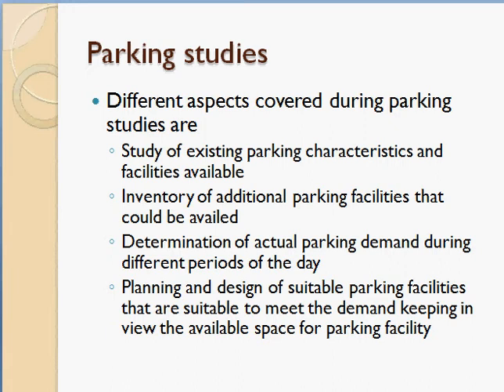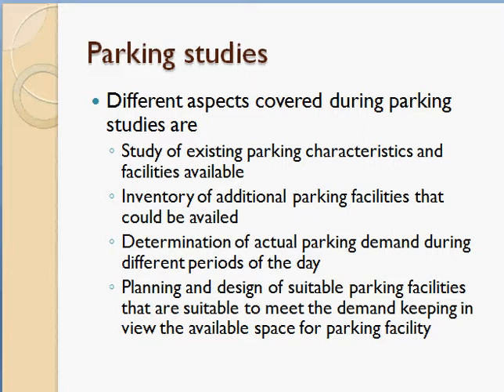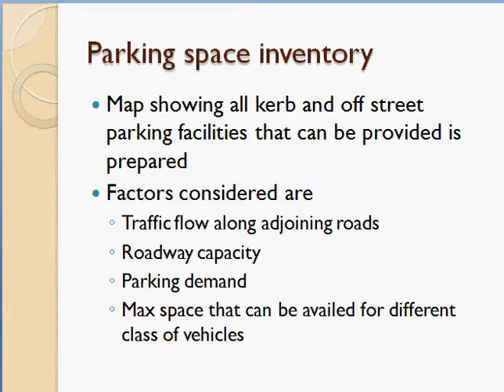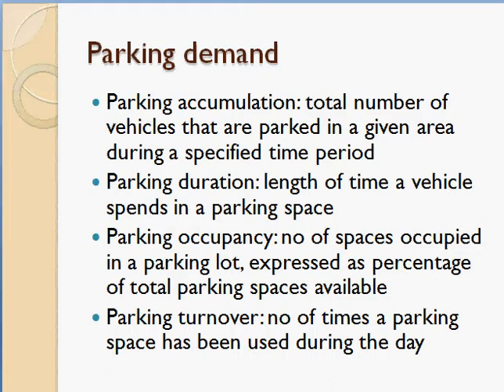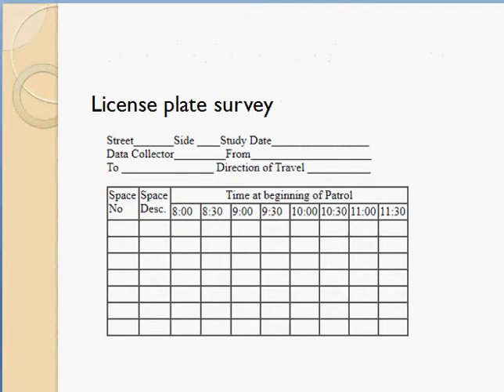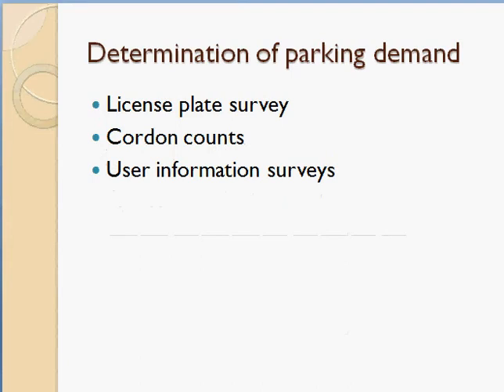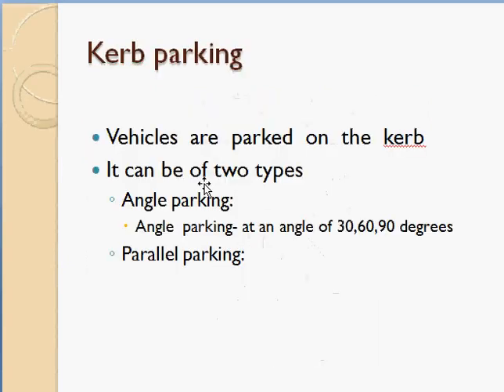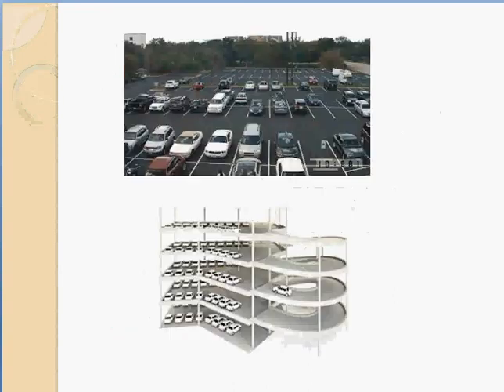CE 308 TE 1 MODULE IV PARKING STUDIES